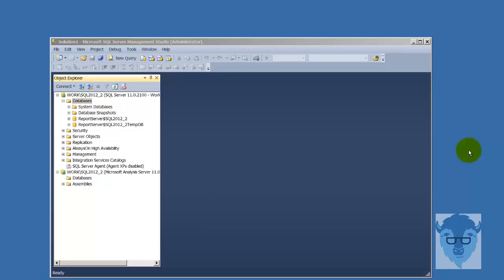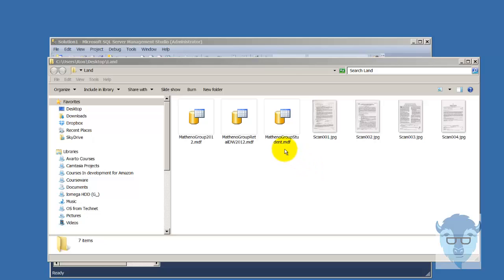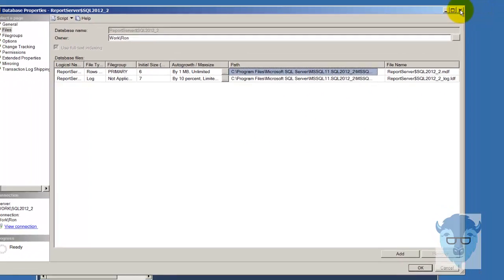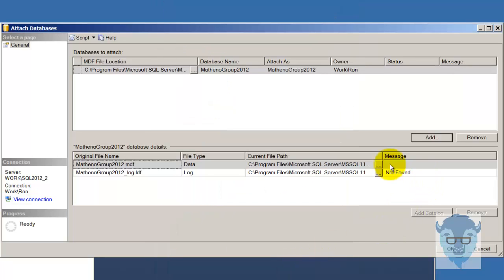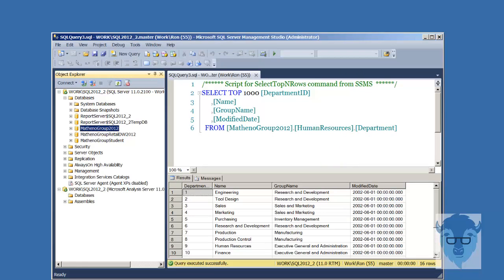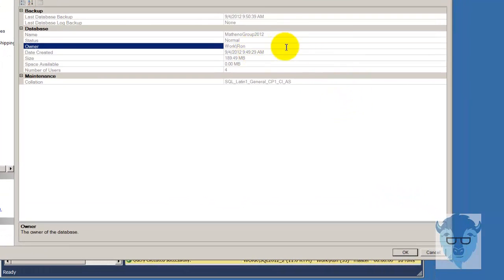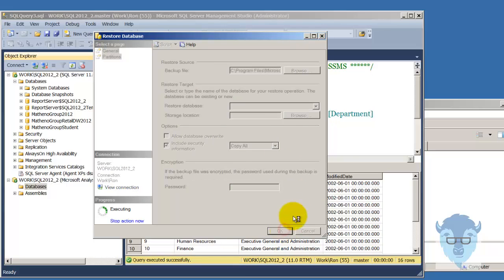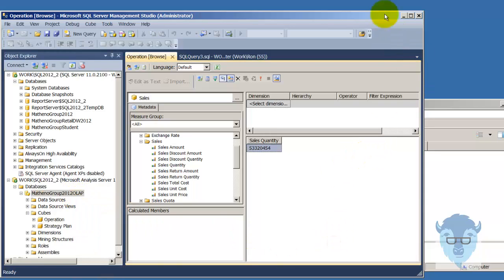55005 Report Builder 3 0 Installing MathenoGroup Files